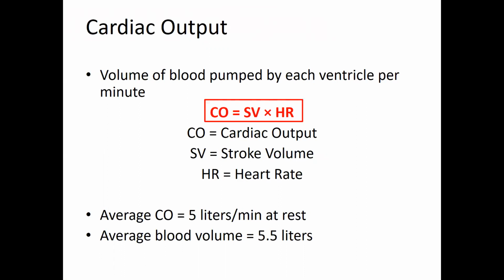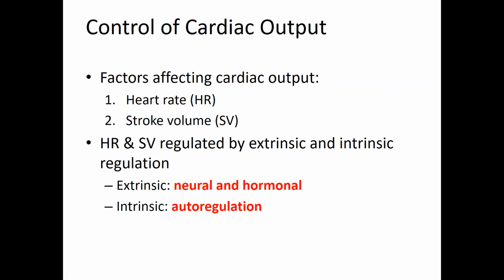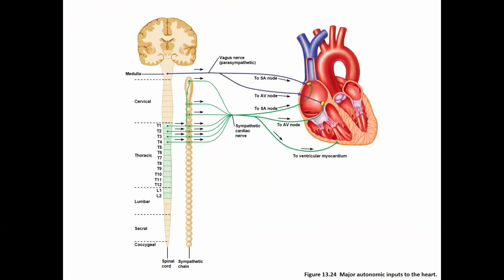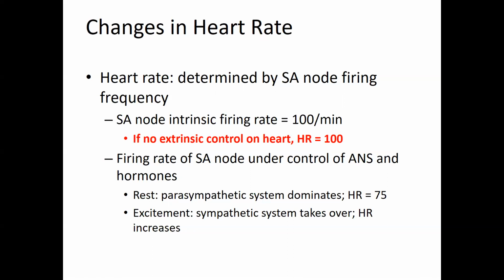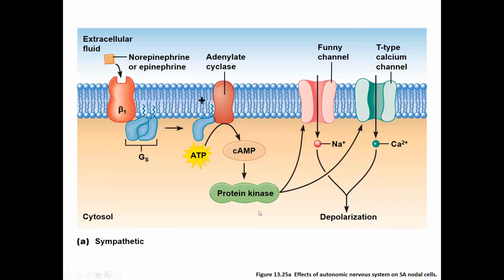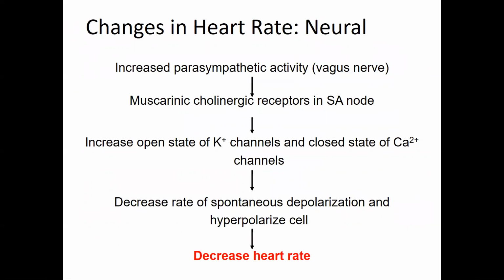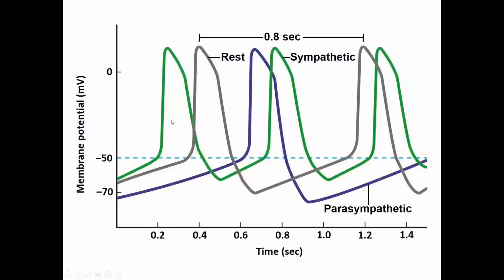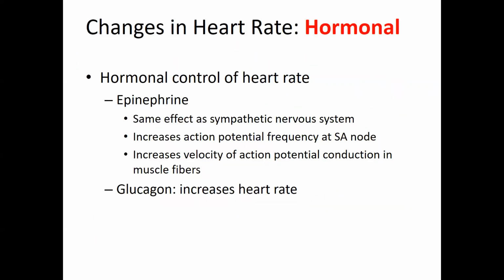BIO 2510 4 29 19 Part 1